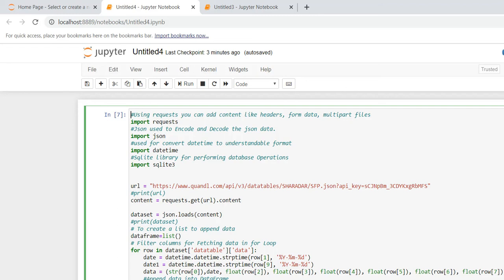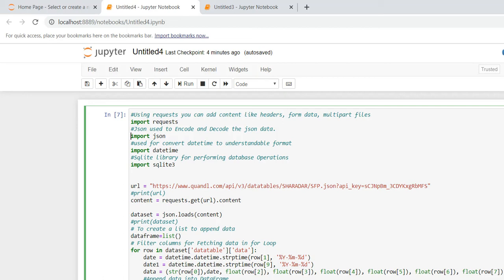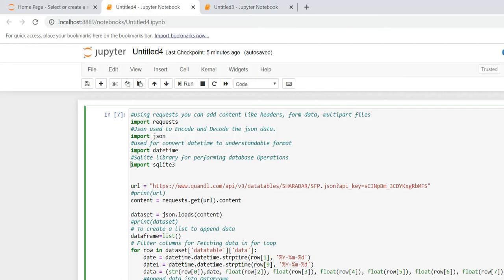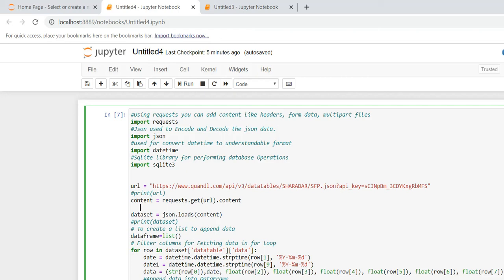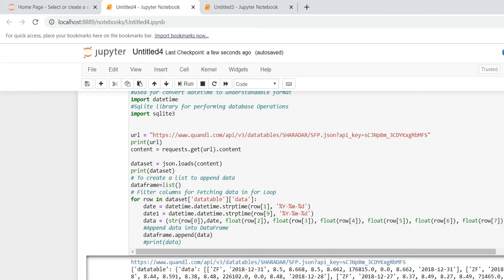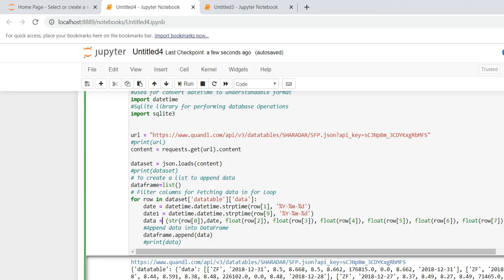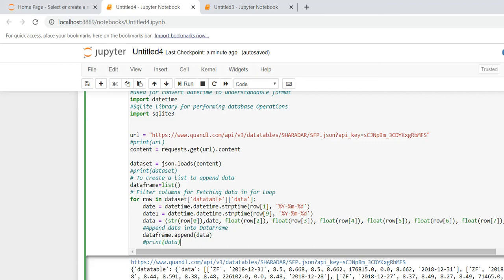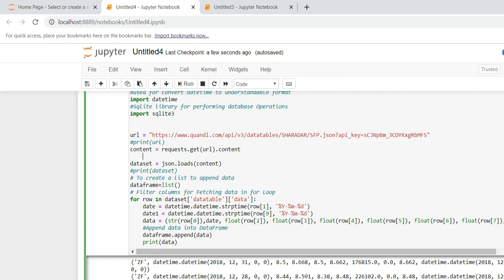Python -How to extract WebAPI Data and converting as dataset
Python extract WebAPI .

Using requests you can add content like headers, form data, multipart files
import requests
Json used to Encode and Decode the json data.
import json
used for convert datetime to understandable format
import datetime

url = "test.json?api_key=test"
print(url)
content = requests.get(url).content

dataset = json.loads(content)
print(dataset)
# To create a list to append data
dataframe=list()
# Filter columns for Fetching data in for Loop
for row in dataset['datatable']['data']:
    date = datetime.datetime.strptime(row[1], '%Y-%m-%d')
    date1 = datetime.datetime.strptime(row[9], '%Y-%m-%d')
Append data into DataFrame
    dataframe.append(data)
    print(data)